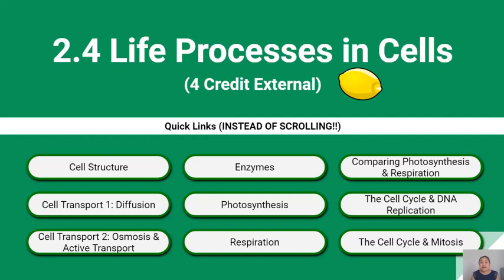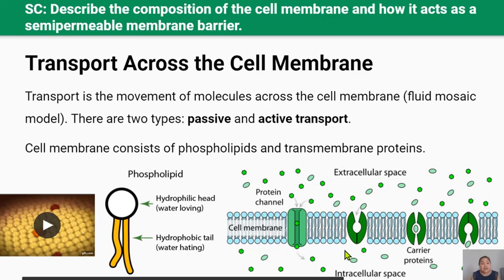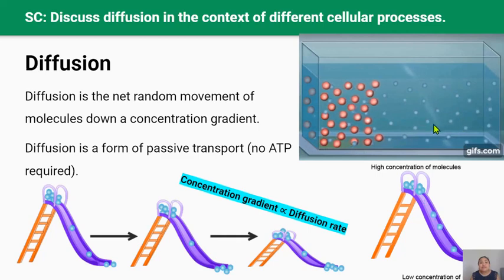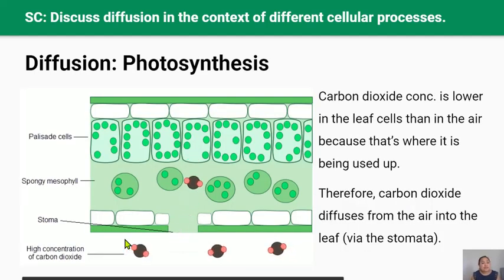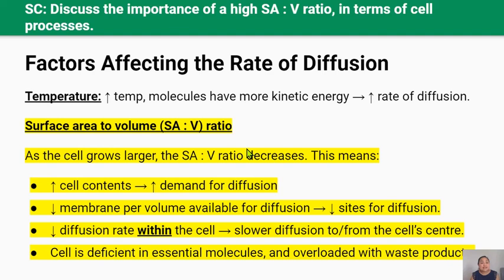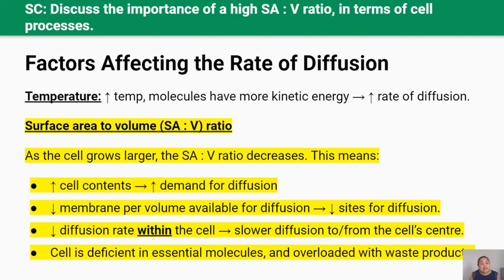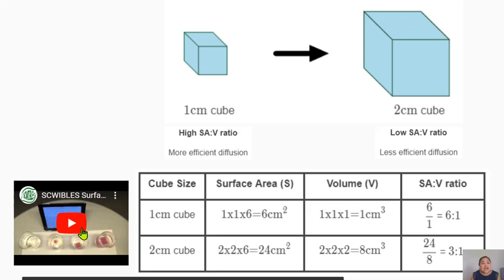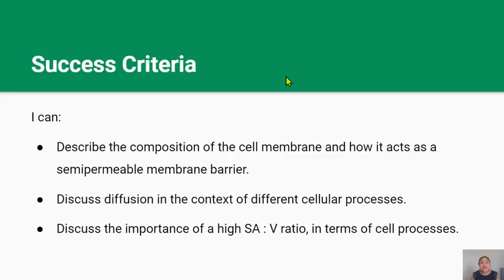Cell Transport Part 1 (Video 2 in 2.4 Series)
NCEA Level 2 | Biology | 2.4 External (AS91156) | Life Processes in Cells | Cell Transport Part 1 | Video 2 in 2.4 Series.

By the end of this video lesson you should be able to:
- I can describe the composition of the cell membrane and how it acts as a semipermeable membrane barrier.
- I can discuss diffusion in the context of different cellular processes.
- I can describe the importance of a high SA : V ratio, in terms of cell processes.

After watching this video, you should:
- Complete Education Perfect task "Cell Transport"
- sciPad pages 14 and 41